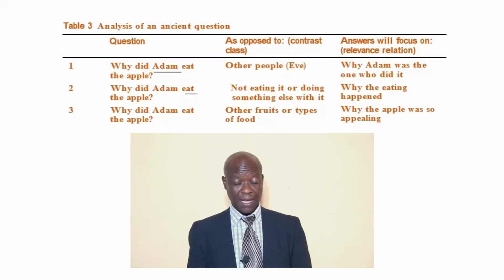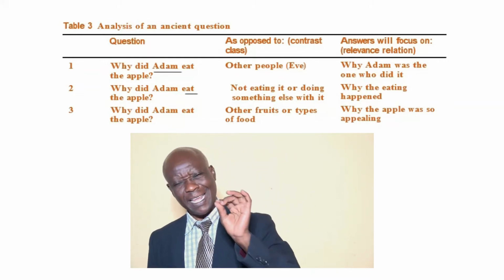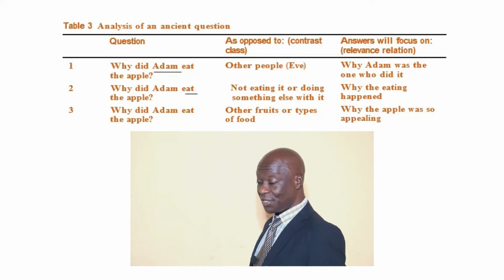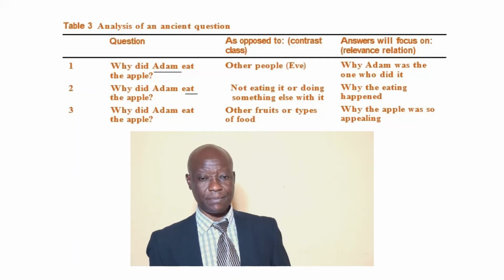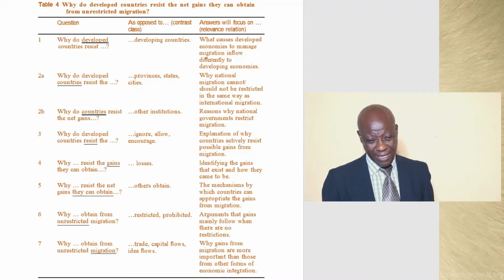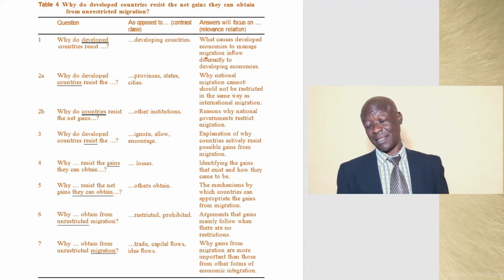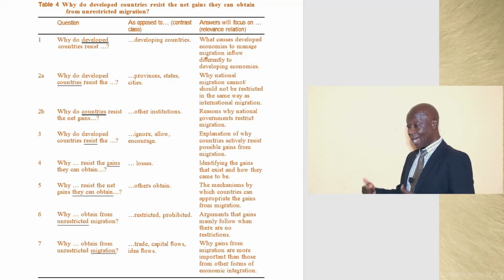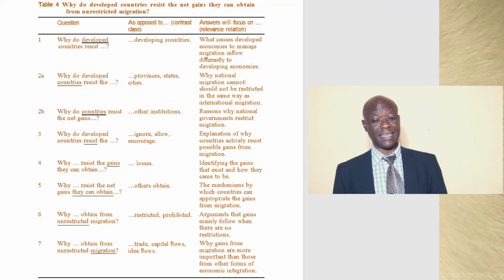PhD Workshop 18: Navigating the PhD Terrain - Original Contributions Through Provocative Questions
COURSE:
PhD Seminar Series in Business Management

Topic:
Original Contributions Through Provocative Questions